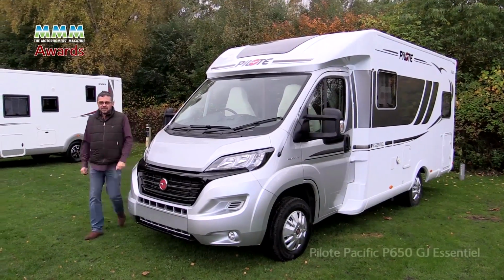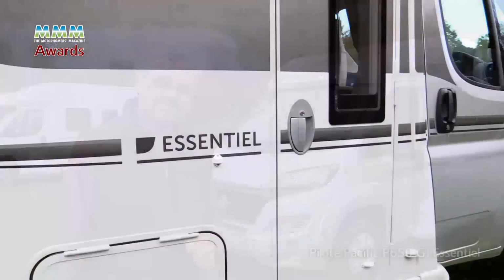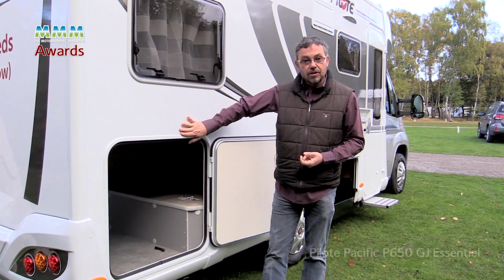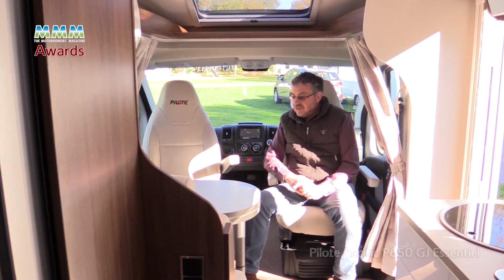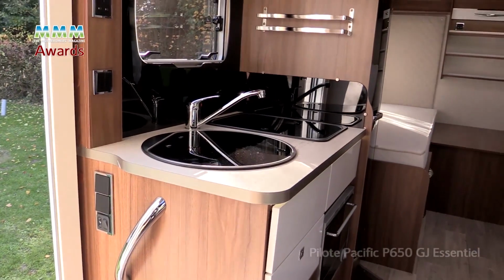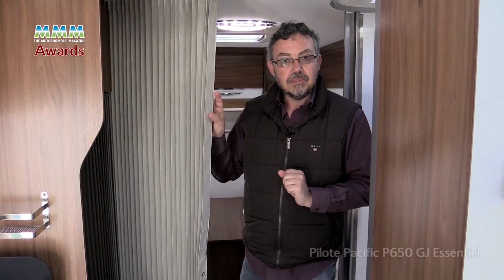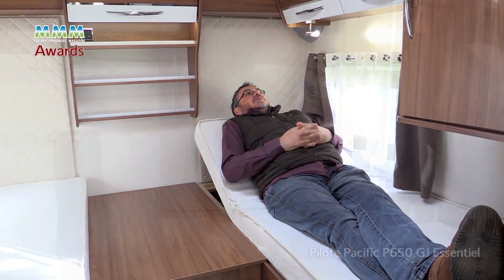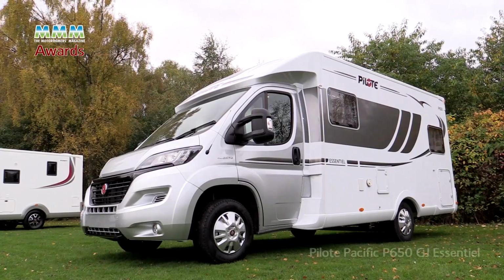MMM TV motorhome review - Pilote Pacific P650 GJ Essentiel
MMM magazine – Britain's best-selling motorhome magazine – takes a look at the latest coachbuilt model from Pilote's Pacific range, this one in the enhanced Essentiel spec.
If you fancy getting the best in-depth motorhome reviews every month, have a look at MMM. You can download a copy of the magazine here: